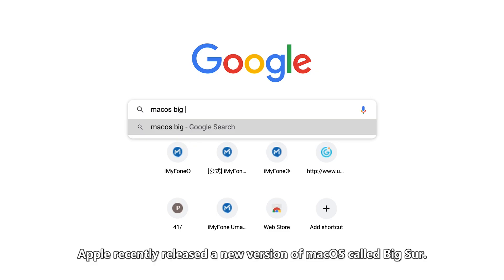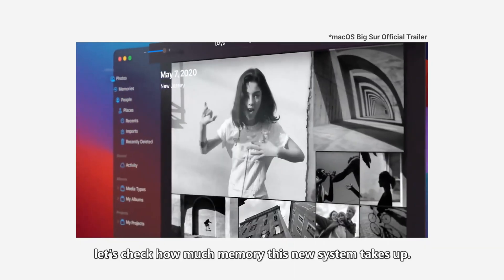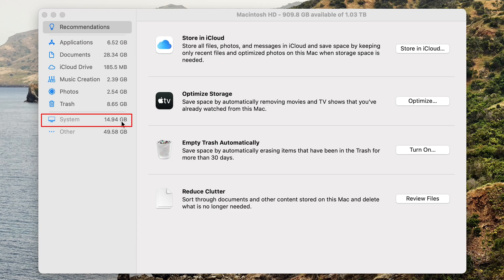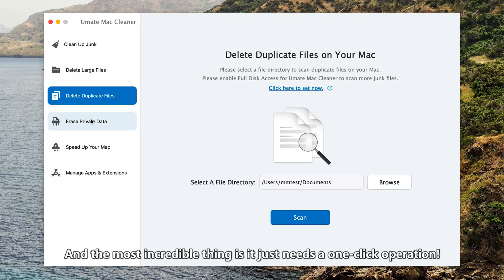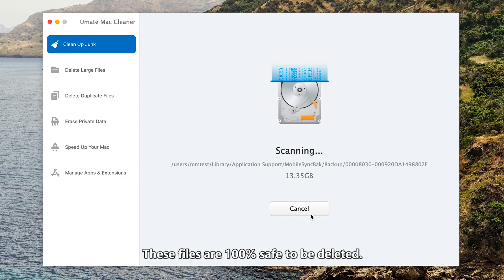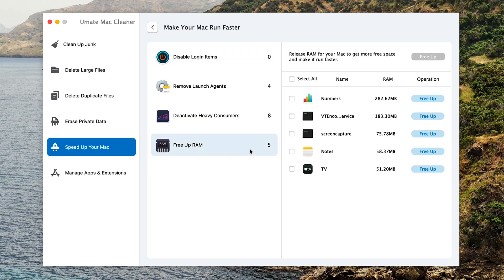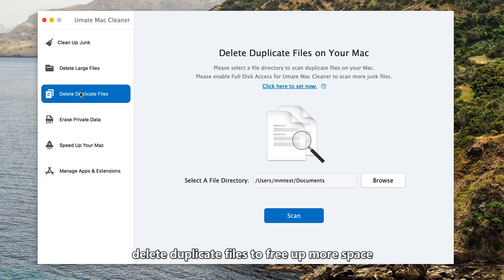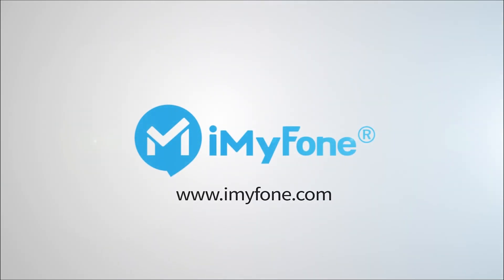My Mac Slows Down After Updating to Big Sur | 100% Fixed Sloution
Have you updated to the latest macOS big sur? Before you are doing this, I recommend you to clean up your Mac first!

The new system occupies around 13-14GB of storage. Also, it needs a larger space to run better. If you already have space issues but you want to install big sur, or the new system already slow your mac down after you have installed it, Umate Mac Cleaner can help. It is an all-in-one tool for optimizing your Mac to peak performance.

🌟Star Features:
🔅Clean up junk files selectively and safely
🔅Locate & delete large files that are over 50MB
🔅Remove duplicate files to reclaim wasted space
🔅Speed up your Mac like new with one click
🔅Erase personal data to prevent privacy leaks
🔅Manage unused apps and extensions with ease

The above features only need a one-click operation. Super easy and you don't need to ask for help from anyone else then you can save your slow Mac.